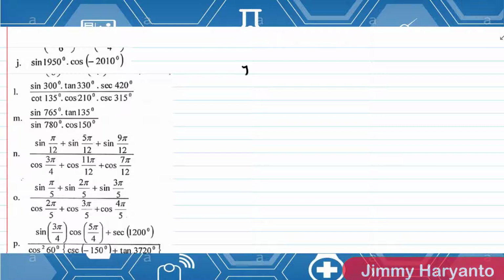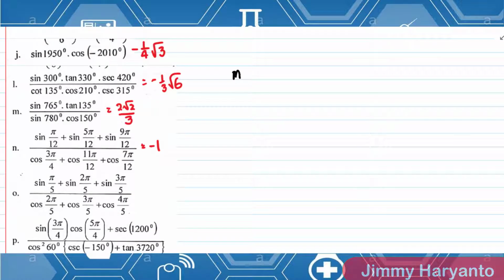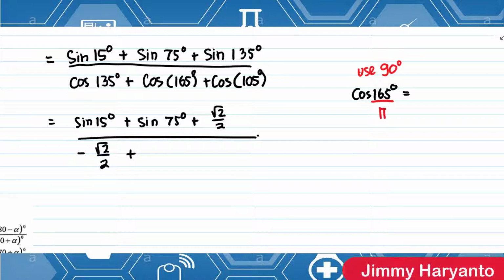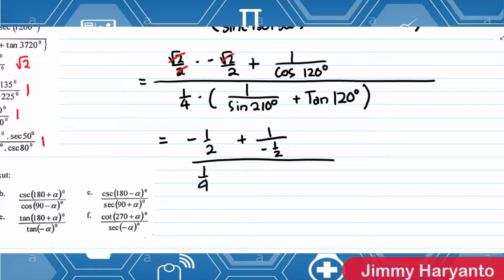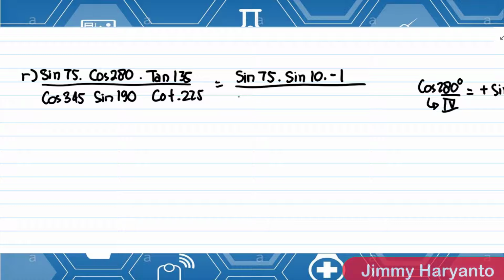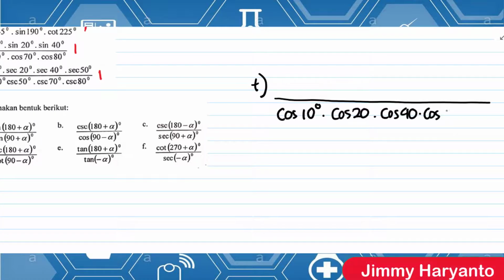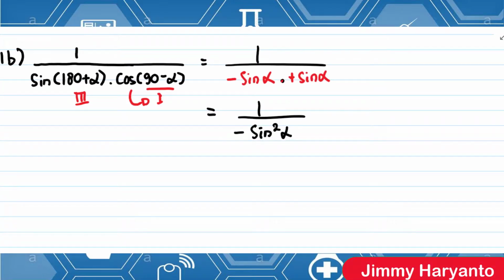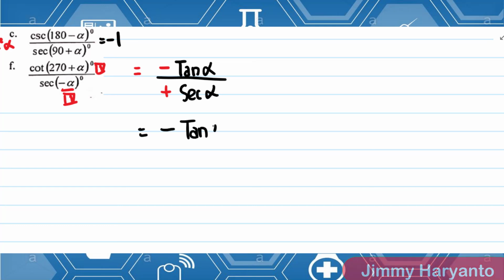Trigonometry Part 3 Solution